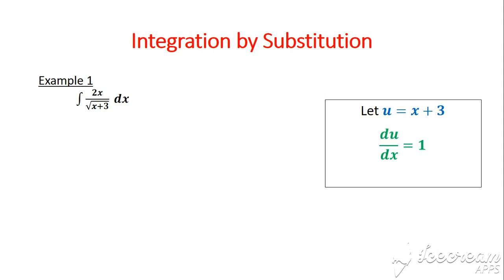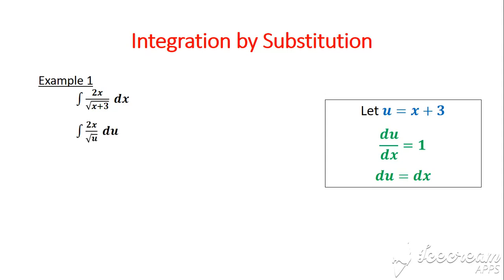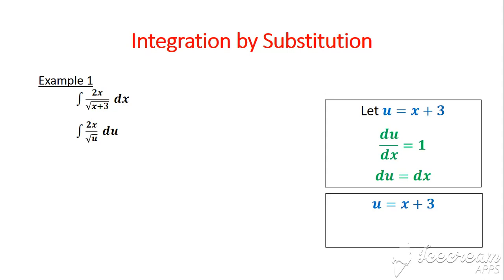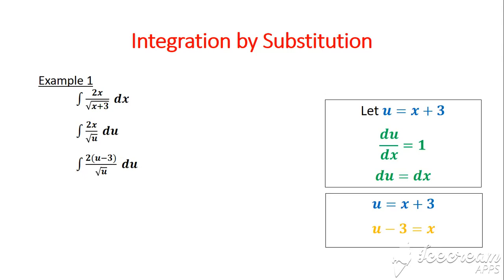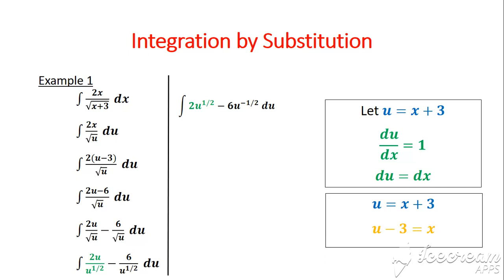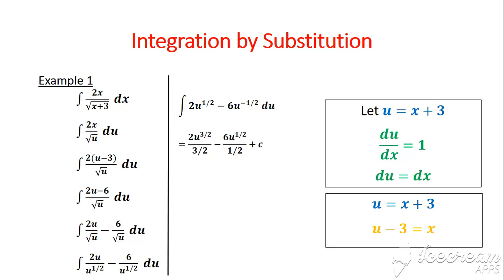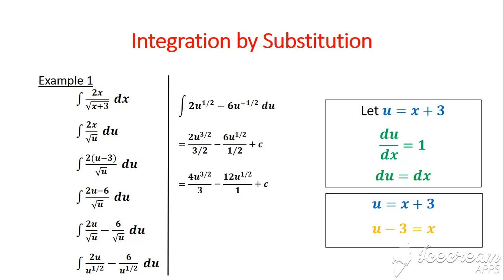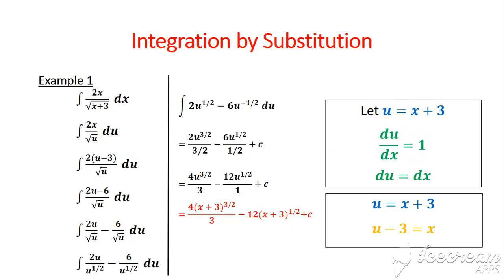L3I7b - Integration by substitution #2